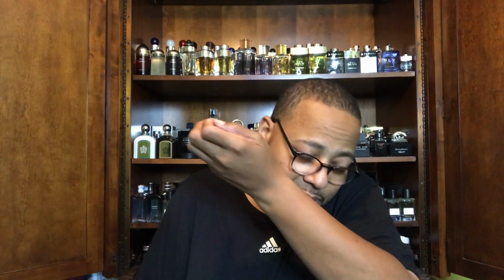New ck Summer plus / more from ck you need to try